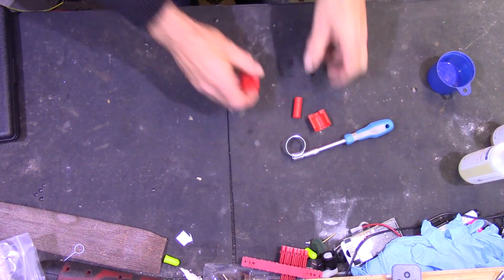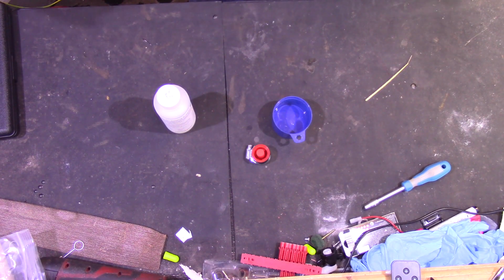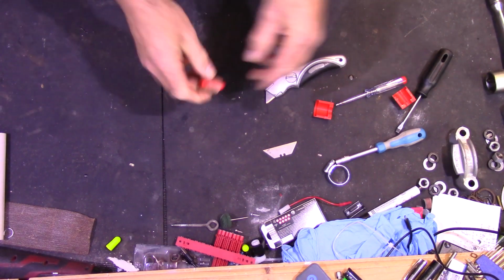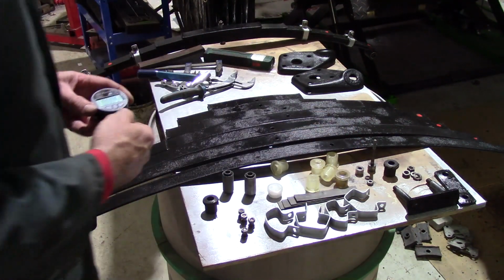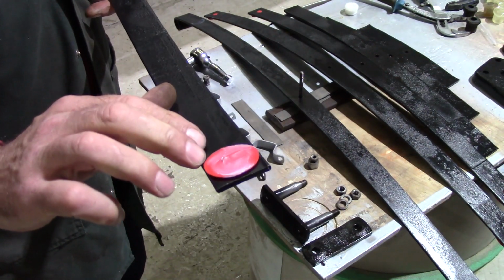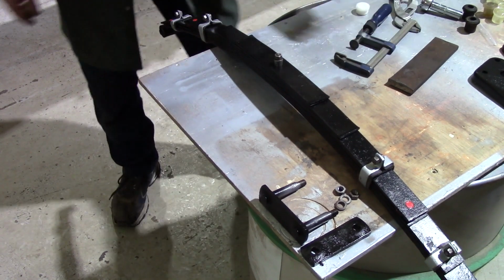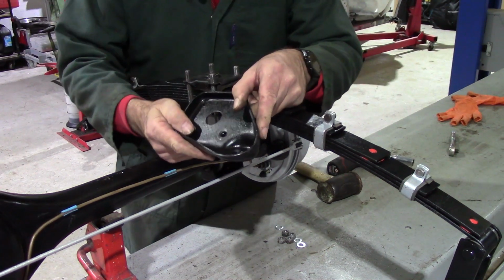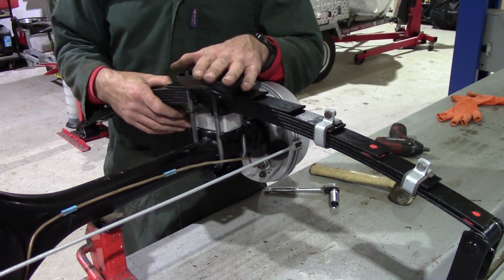Springs 'n' things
Making polyurethane suspension bushes, assembling the rear springs and fitting them to the axle ready to back into Morty's rear end.